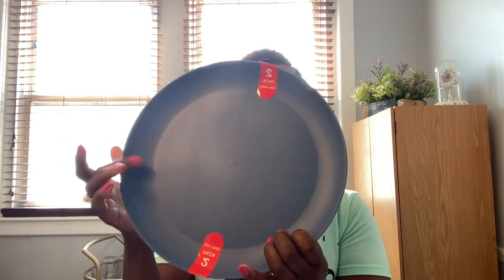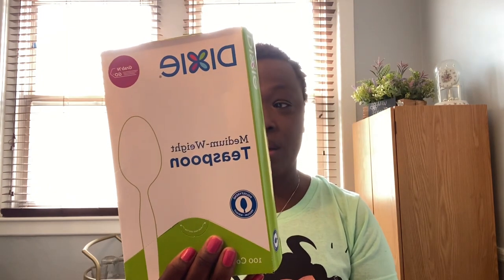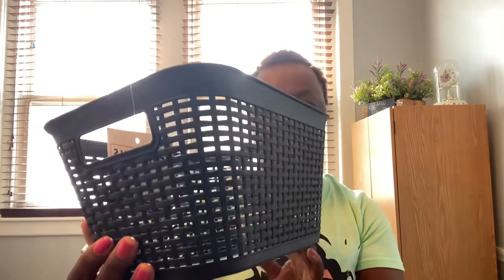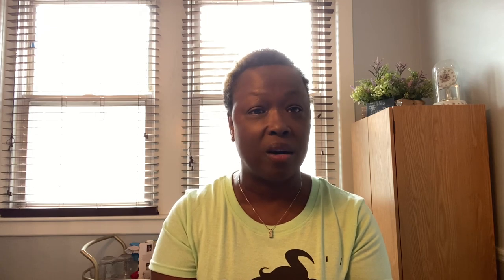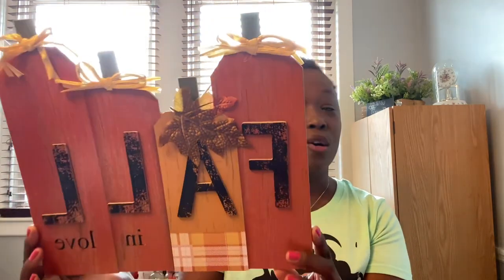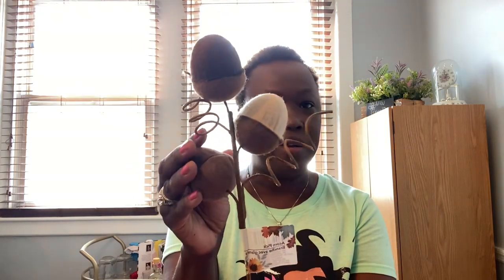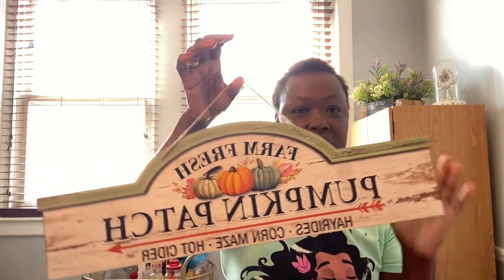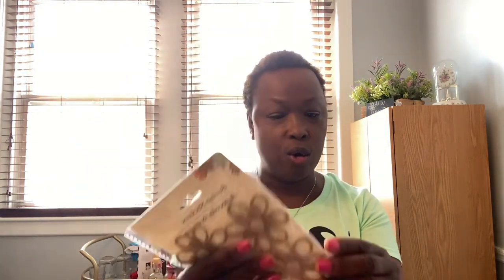AWESOME DOLLAR TREE HAUL|JACKPOT NEW FINDS|FALL DECOR|EVERYTHING STILL $1.25